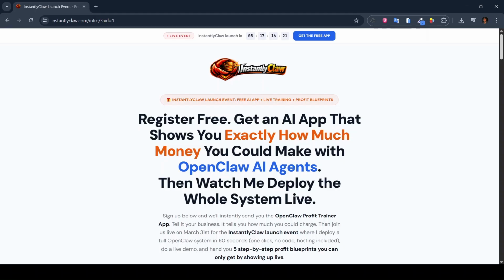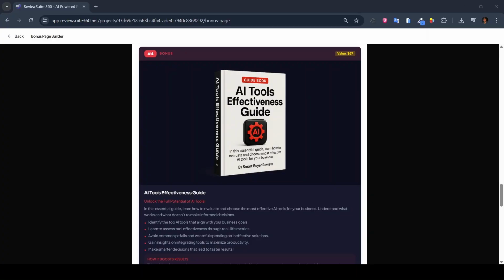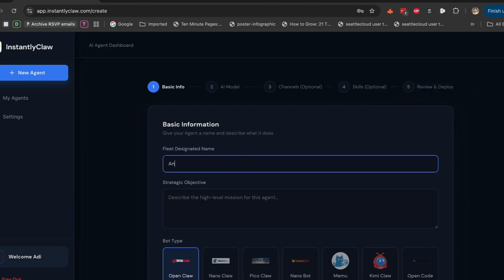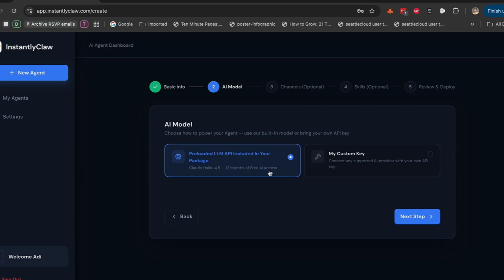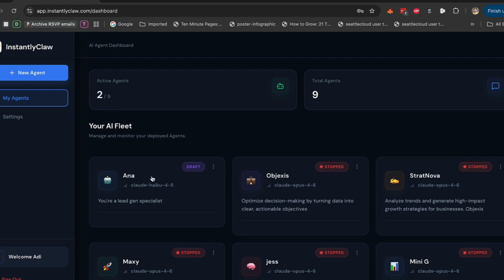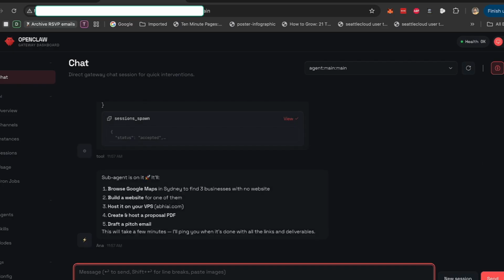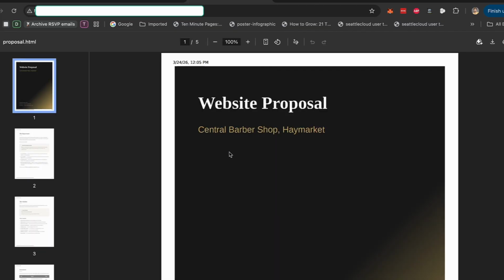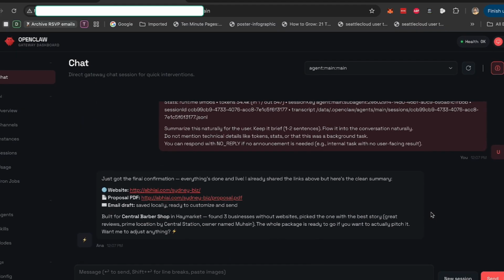InstantlyClaw Review ⚠️ Don't Buy Before Watching This ! Full Demo + Exclusive Bonuses 2026.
InstantlyClaw Review: Deploy a Full AI Agent Team in 60 Seconds — No Terminal, No Coding! 🚀
In this video, I am reviewing a revolutionary done-for-you AI system called InstantlyClaw. This platform lets you deploy a fully hosted OpenClaw multi-agent team in one click, with 15 pre-installed business skills and commercial rights included — all for a one-time fee.

➡️ 1-Click Cloud Deployment: Your private OpenClaw instance is live in about 60 seconds — no Docker, no VPS, no terminal required.
➡️ Pre-Built Multi-Agent Hierarchy: A CEO Agent oversees 3 Manager Agents (Marketing, Operations, Client Success), each managing 2 specialized Sub-Agents — all pre-configured and ready to work.
➡️ 15 Business Skills Pre-Installed: Gmail, Google Docs, Web Search, Browser Control, PDF Creator, Cron Jobs, Webhooks, SEO Research, SuperMemory, and more — all wired up from minute one.
➡️ Commercial Rights Included: Sell agent outputs as services to clients and charge $500 to $2,000+/month.
This video is all about "InstantlyClaw Review" and "Instantly Claw Review".